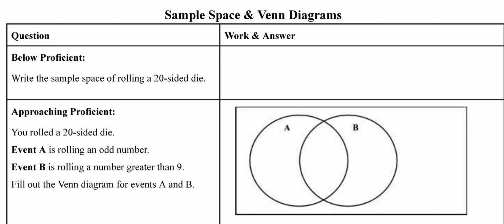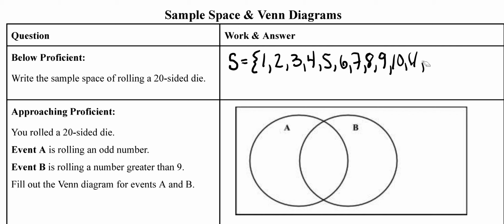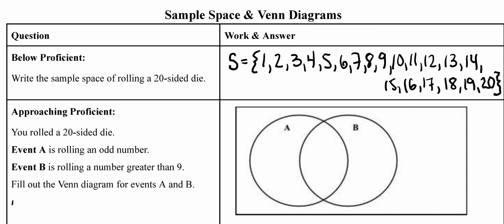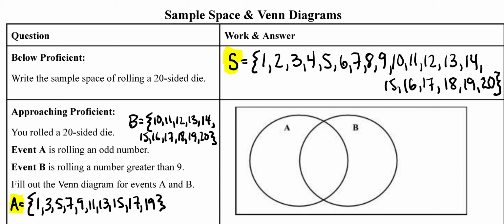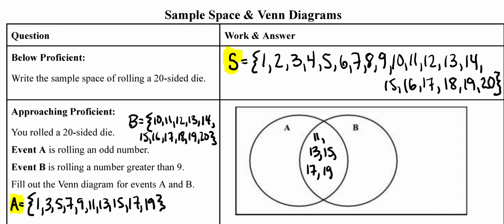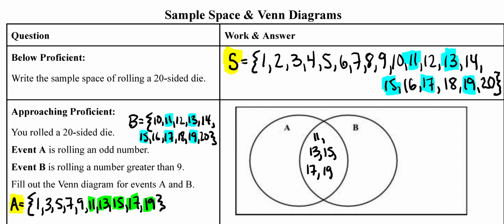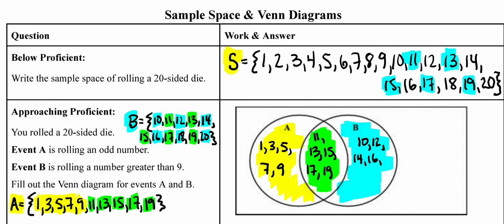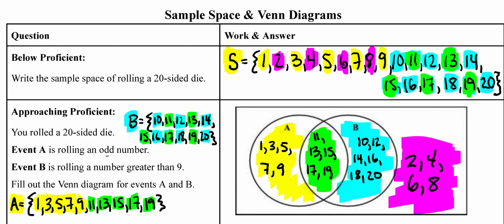Sample space and Venn Diagram--below proficient and approaching proficient